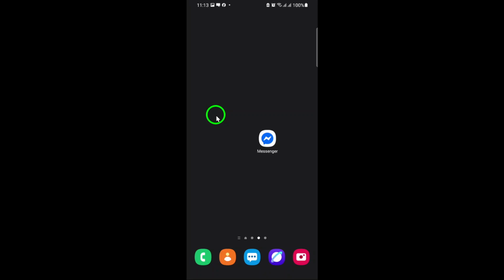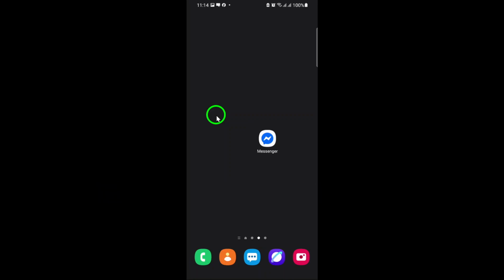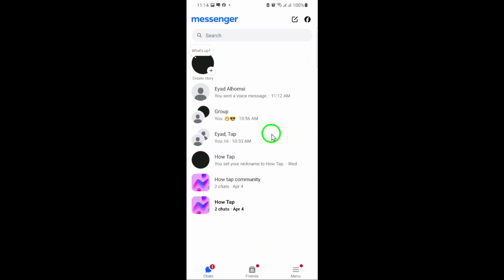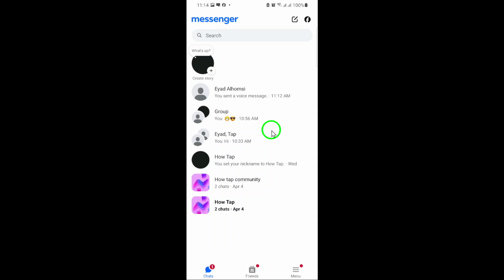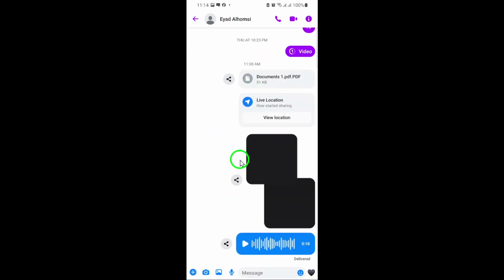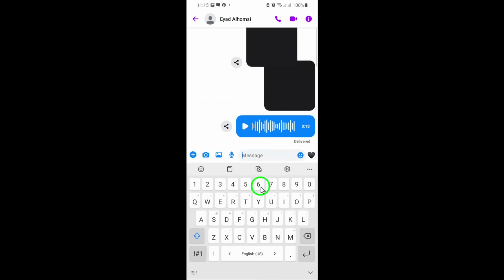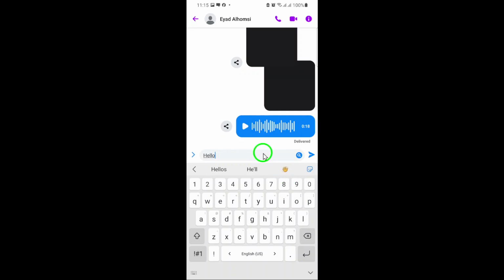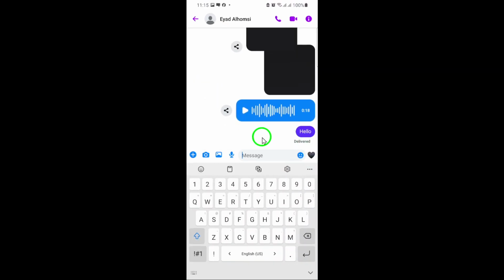How To Send Text Message On Messenger (Updated)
Learn how to send a text message on Messenger quickly and easily with this updated guide. Whether you're new to Messenger or just need a refresher, follow these simple steps to start chatting with friends right away.

1. Open the Messenger app

2. Select a chat or search the name

3. Type your message

4. Tap Send (paper plane icon)

This video covers the latest method for sending messages on Messenger, making it perfect for beginners and anyone looking for a quick walkthrough. Watch now to master Messenger texting in just a few steps.-

Chapters:
00:00 Intro
00:12 Soultion
01:05 Outro